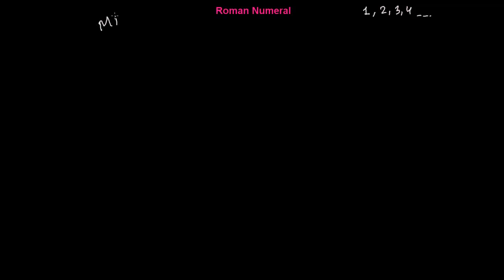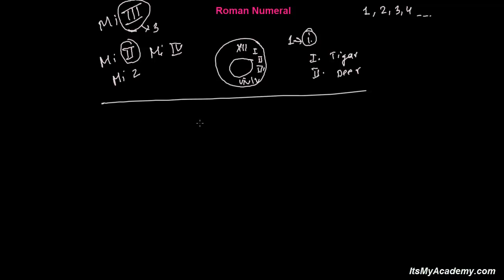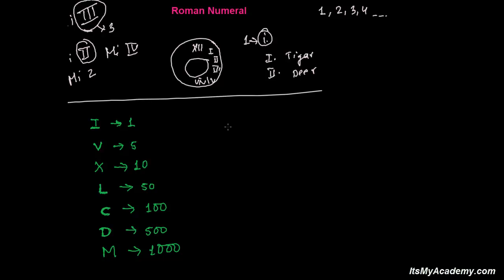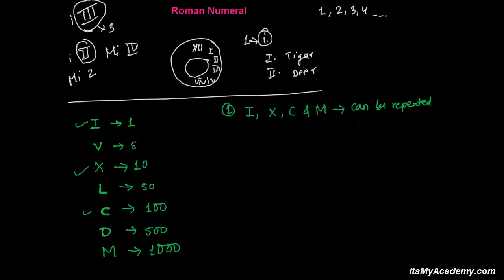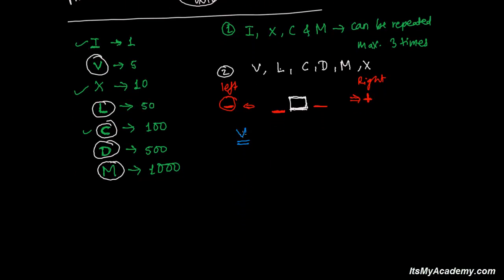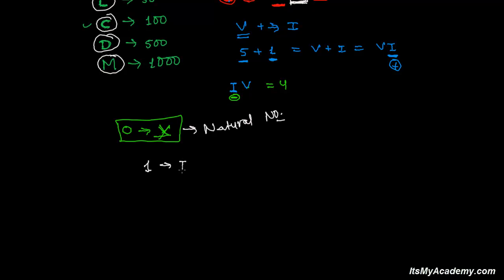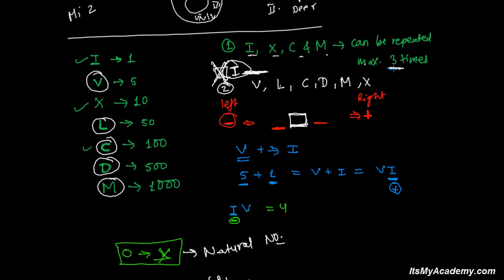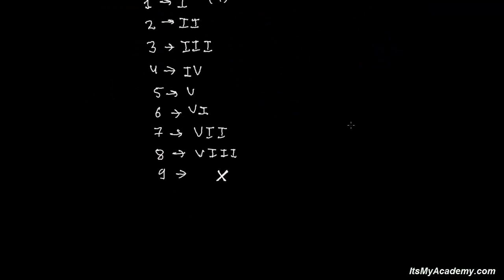Roman Number System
for list of systematic Roman Numeral Video Tutorials.
What are Roman Numerals - this is not a big questions. It is simply another numbering system just like this our modern numbering system. In Roman Numerals System we use the 6 alphabets to write numbers in this system. The six alphabets of Roman Numerals systems are I, V, X, L, C, D & M.
This video is going to help you in very good way what are exactly Roman Numerals and how to write in Roman Numerals systems.